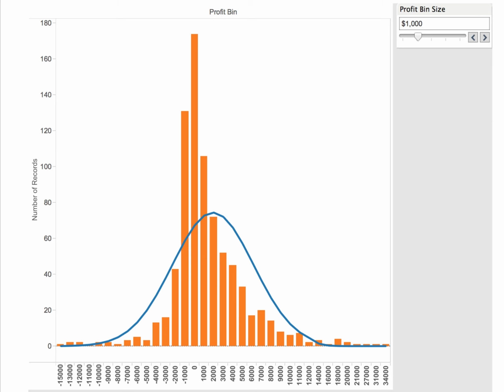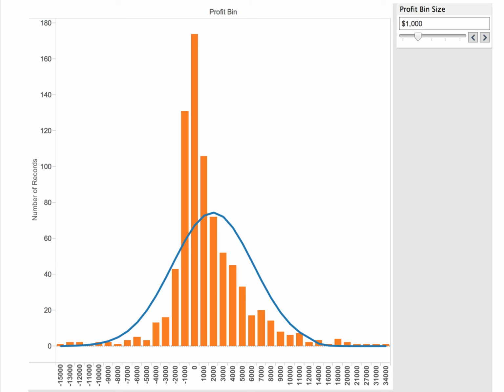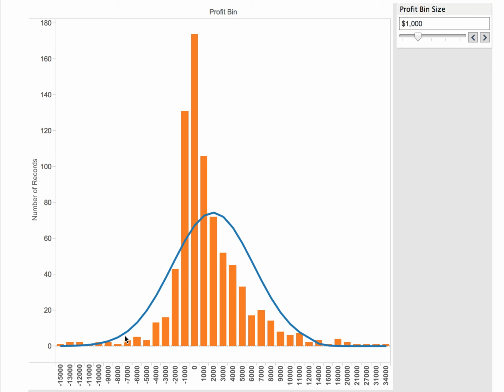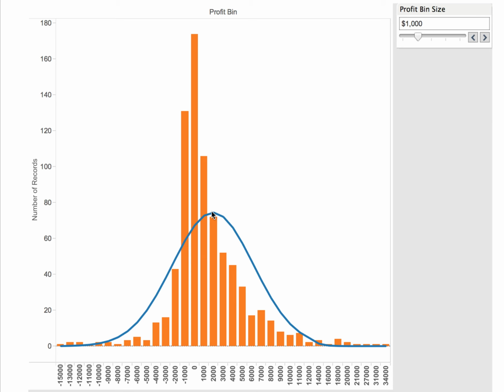Profitability Story Example